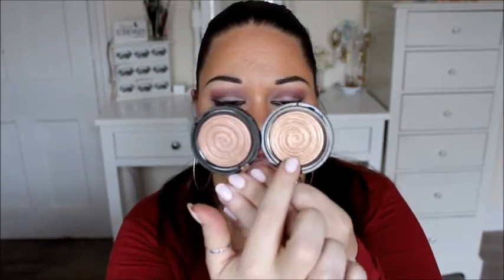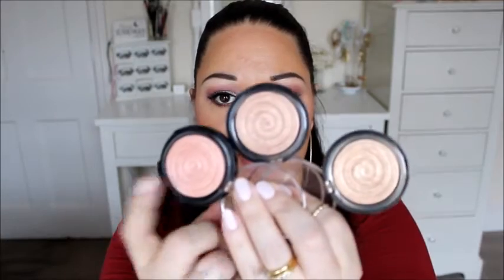June Favourites / Mariasparkle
Maria xxxx